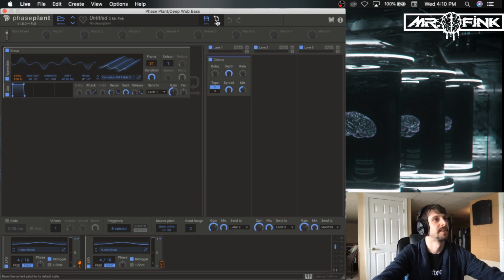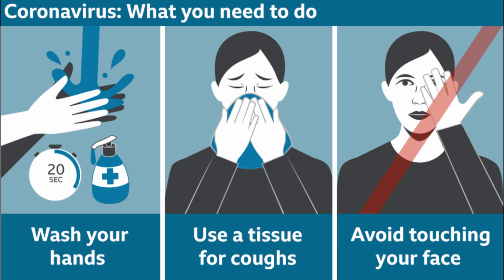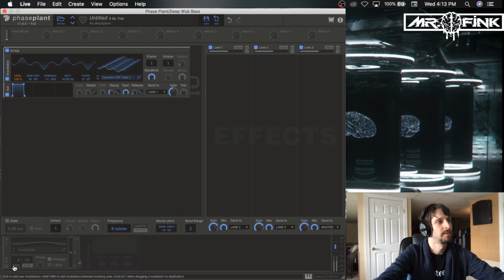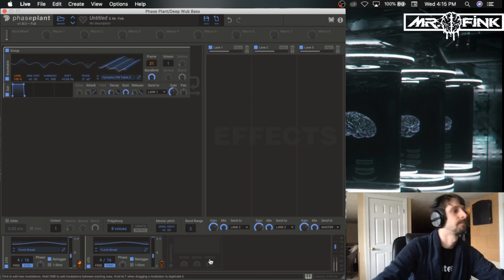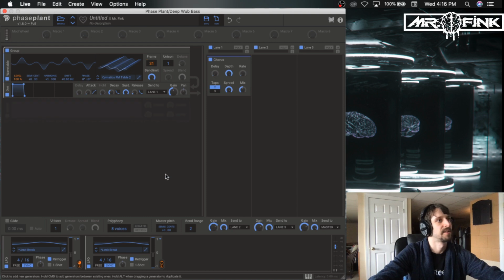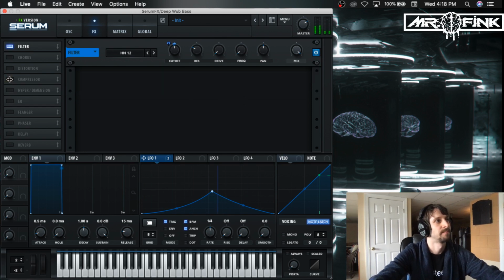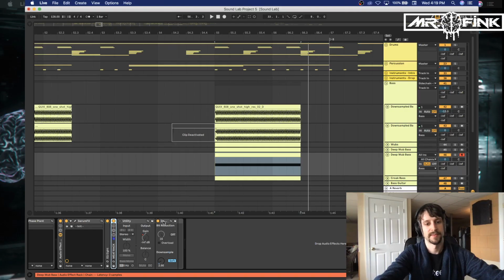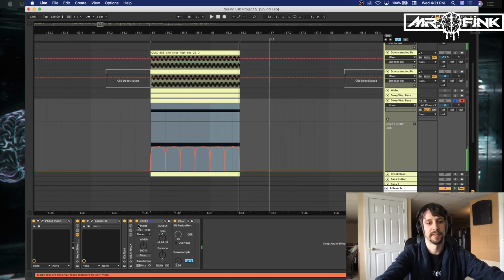REI AMI - SNOWCONE (Mr. Fink Remix) WUB Bass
Part 1:
Phase Plant Tutorial on how I made this WUB Bass from my remix of SNOWCONE that works great for Dubstep and Trap producers - beginner or advanced.

Part 2:
Uploading tomorrow!

Jarrod 🧠